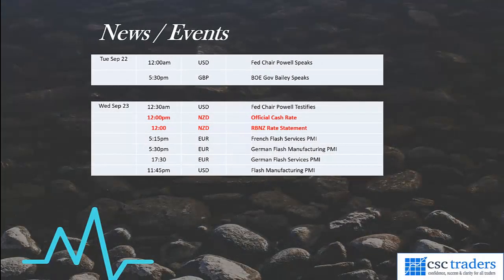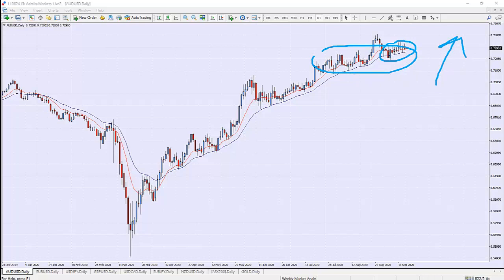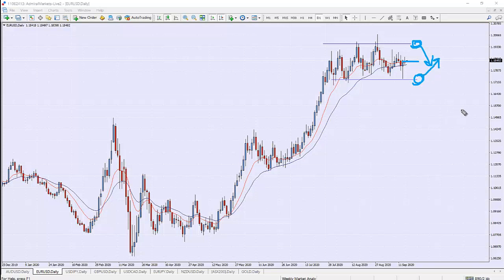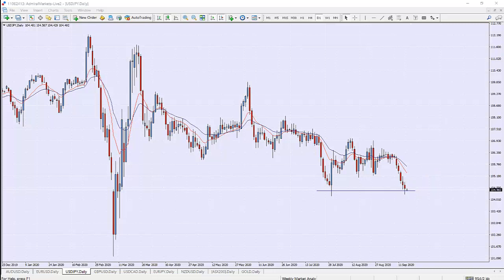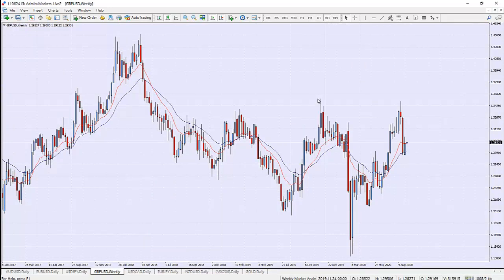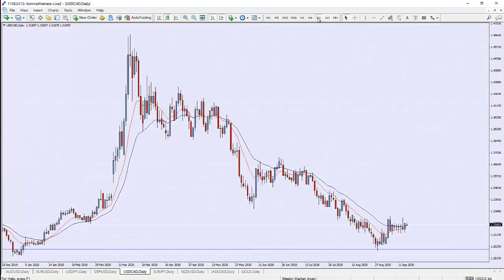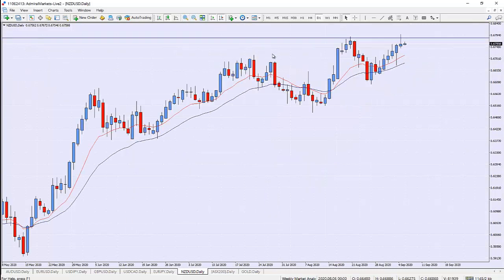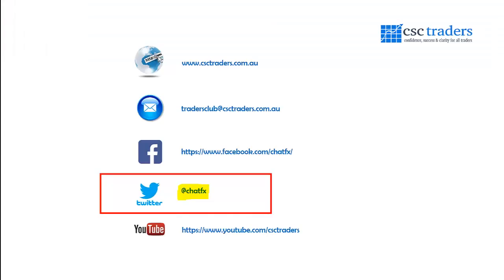Weekly Market Analysis with Cristian Moreno Sep 21 2020